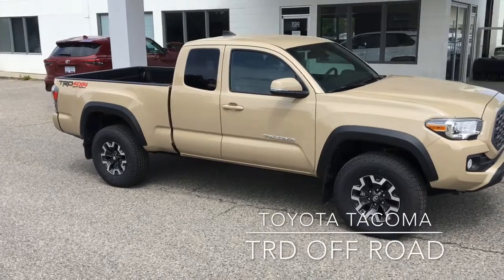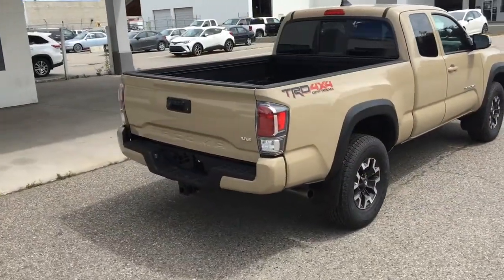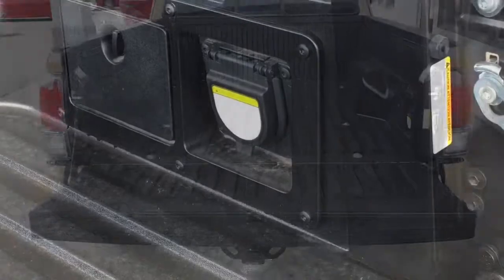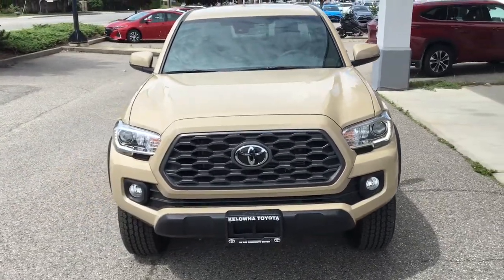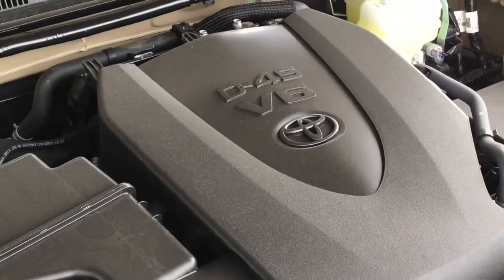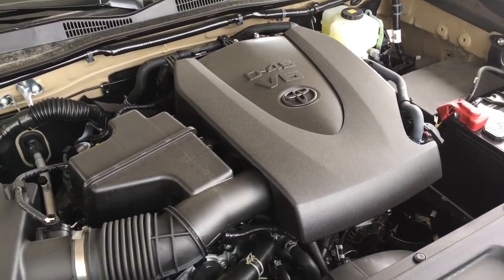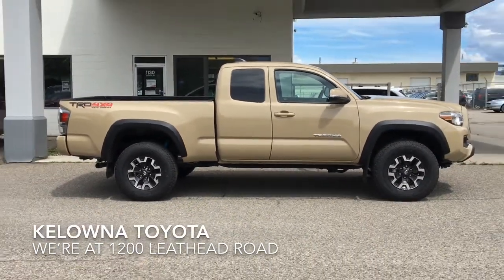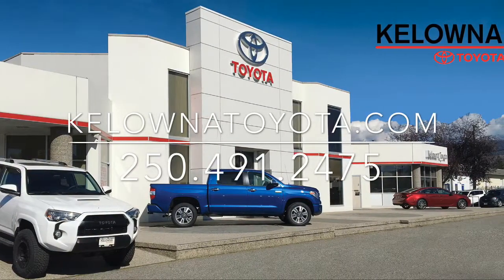2020 Toyota Tacoma TRD Off Road Access Cab Quicksand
Tacoma's are ready for work or play and depending on the model and trim level features can include Air Conditioning, Cruise Control, Power Windows and Locks, Leather Wrapped Wheel, Power Mirrors and a Touch Screen AM/FM/CD with MP3 Player with USB, Steering Wheel Controls and Backup Camera. For safety the Tacoma also features Toyota's Star Safety System, ABS Brakes and Traction Control.

We have a great selection and with 8 Models available including 2 wheel and 4 wheel drive versions you can get the Tacoma the way you want it and with Toyota's reputation for reliability, enjoy years of trouble free driving. Over 90% of Toyota Pick-ups sold in Canada in the last 20 years are still on the road today.

Don't forget to inquire about lease and financing options.